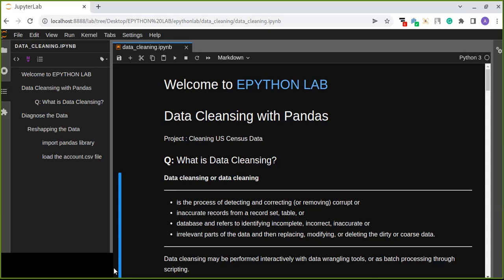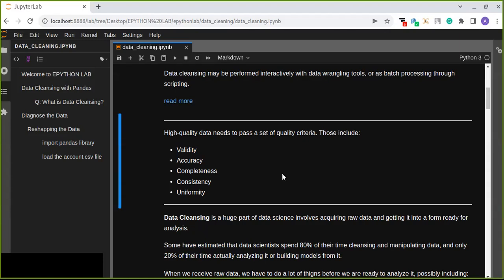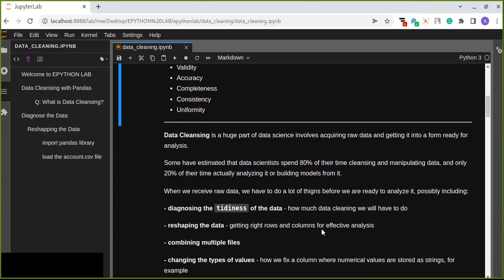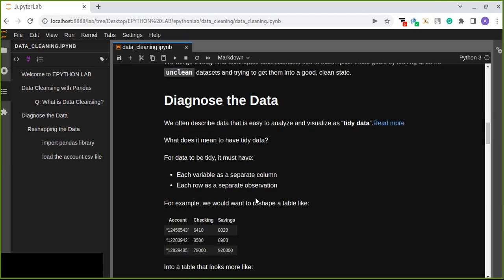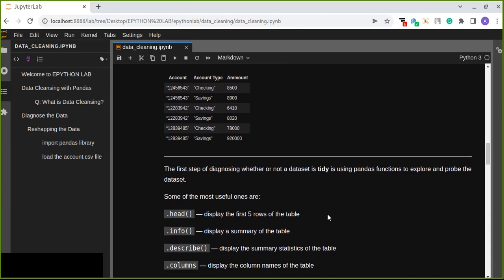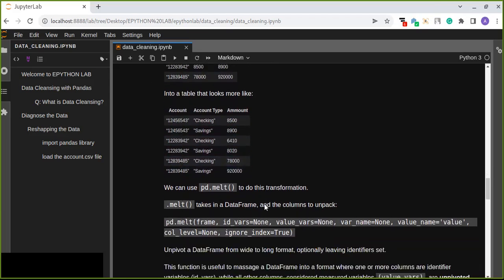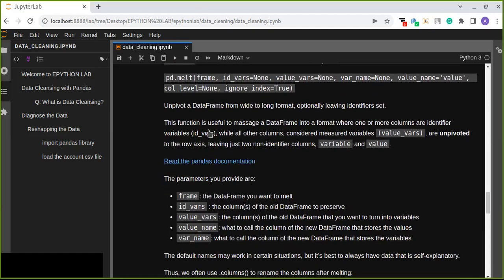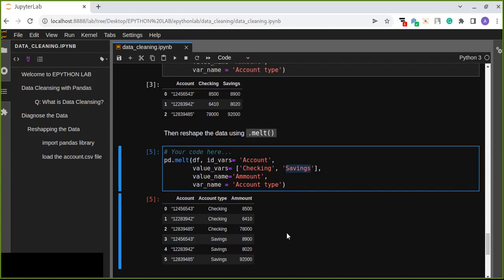Introduction to Data Cleansing with Pandas | What is Data Cleansing?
In this tutorial, you will learn about what is data cleansing and how to check tidy data and reshape it.